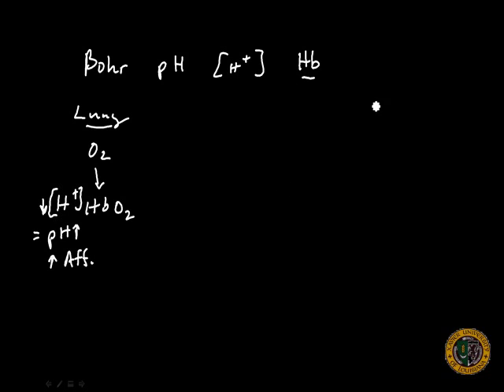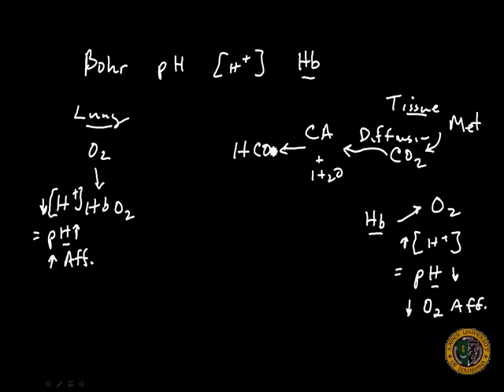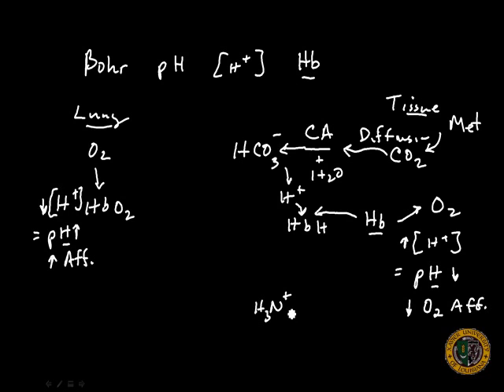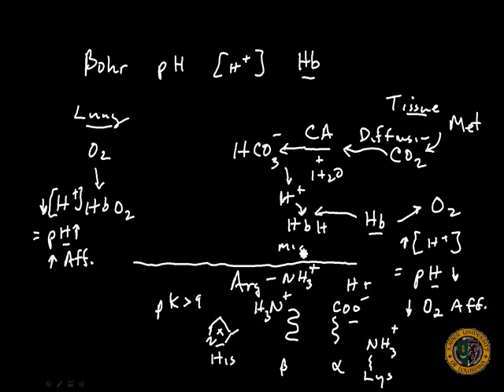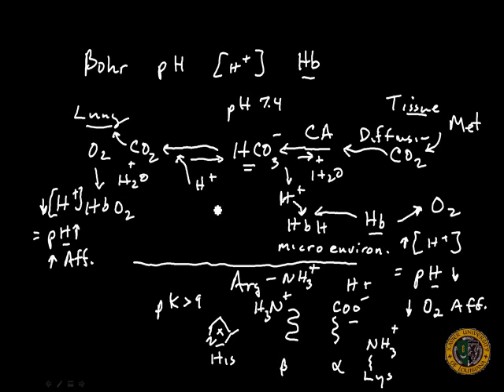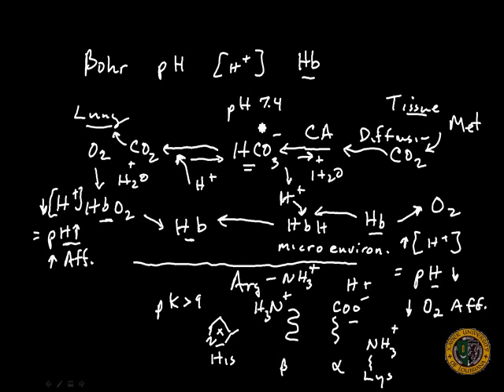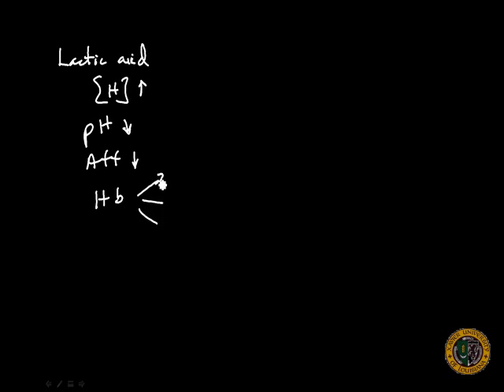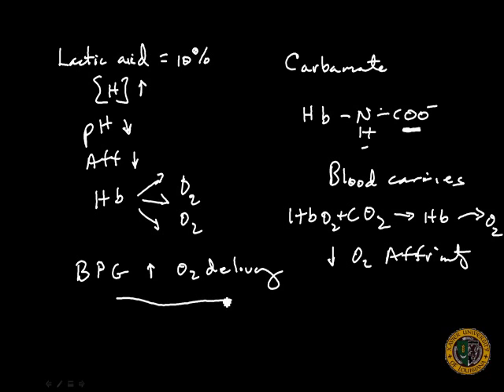The Bohr (not bore) Effect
The Bohr Effect is simply explained as a supplement to what was covered in class.